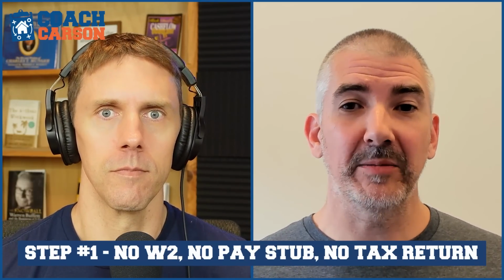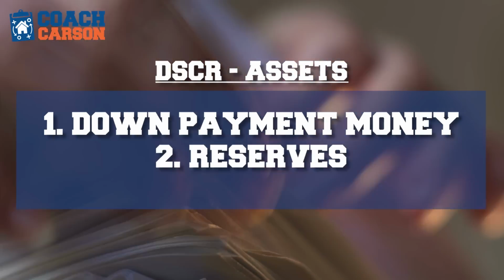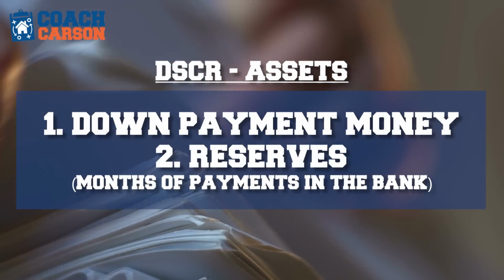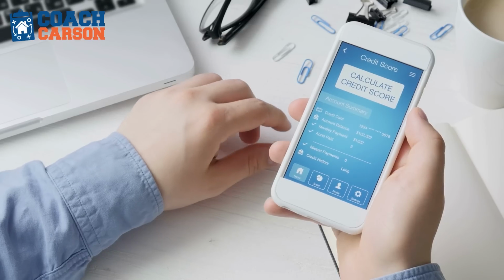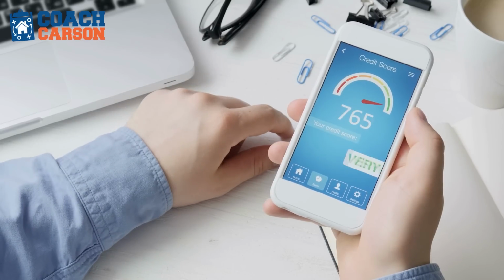DSCR Loans Explained: How to Qualify Without a W2 or Tax Returns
⭐ Join Rental Property Mastery, my community of rental investors on their way to financial freedom

▶️ Next Video: How to Make Rentals Cash Flow With 8% Mortgages

EPISODE NOTES:

🎬 Topics Covered:
(00:00) - What are DSCR Loans?
(03:43) - Flexibility and Benefits of DSCR Loans
(07:56) - Qualifying for DSCR Loans
(18:10) - Practical Applications and Strategies
(21:34) - Refinancing with DSCR Loans
(29:17) - The Lender's Advantage
(36:56) - Common DSCR Loans Mistakes
(40:16) - Prepayment Penalties and Key DSCR Terms
(45:30) - Successful DSCR Loan Strategies
(53:15) - How to Make Rentals Cash Flow With 8% Mortgages

🎙️ Episode 413 - Wish you could qualify for a real estate loan without jumping through traditional hoops? DSCR loans might be your secret weapon—a powerful tool that lets your rental income (not your personal income) do the talking.